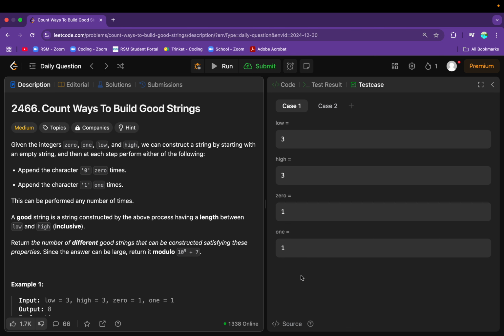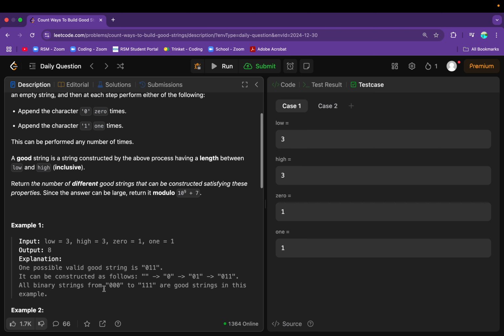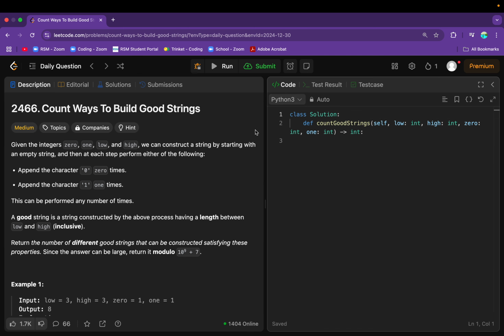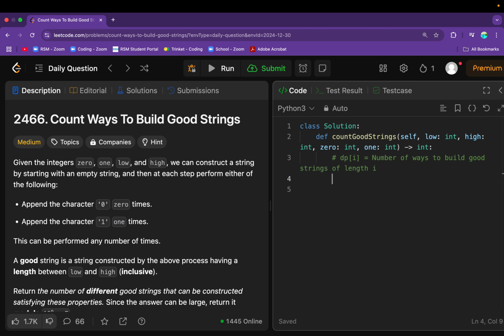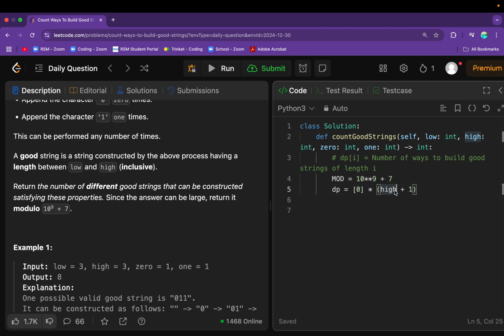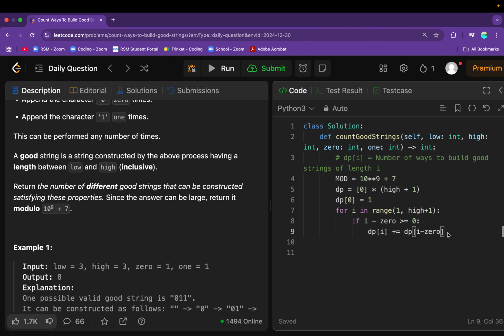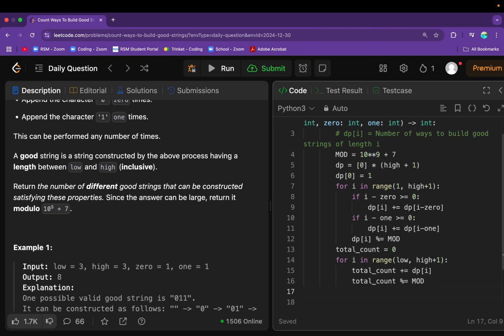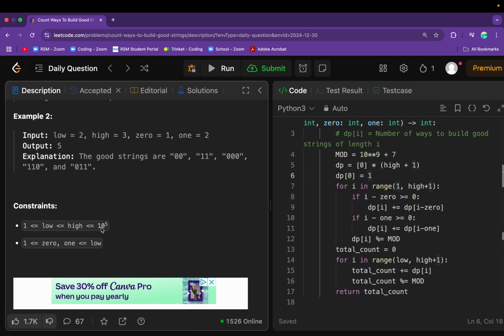Count Ways to Build Good Strings - Leetcode 2466